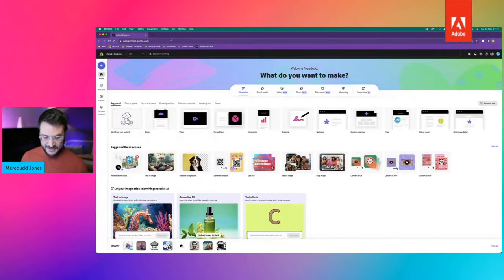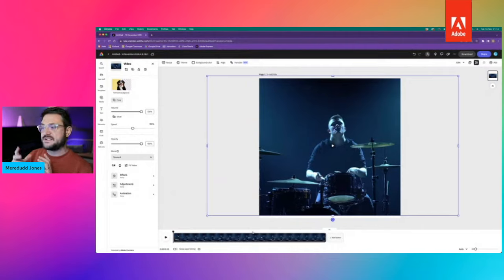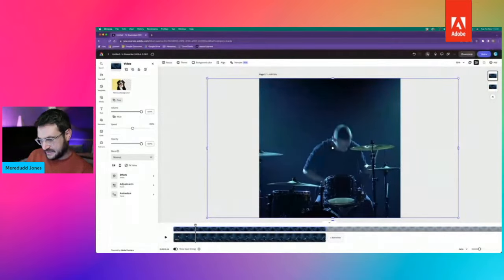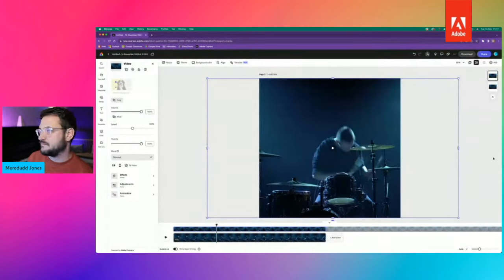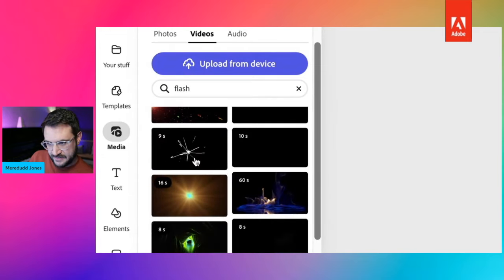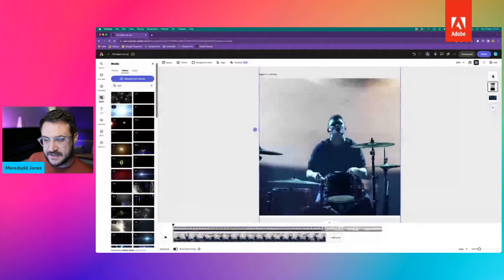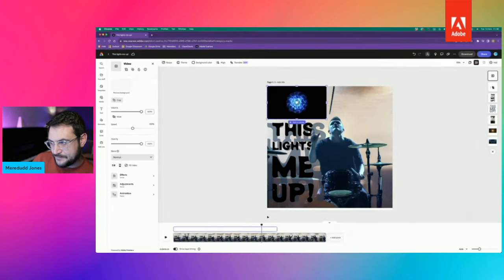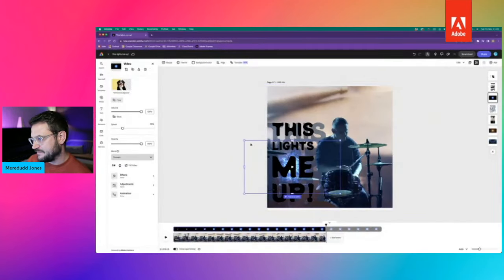Adobe Creative Club - Session 9 - Video Compositing